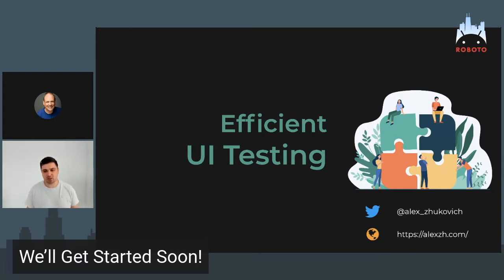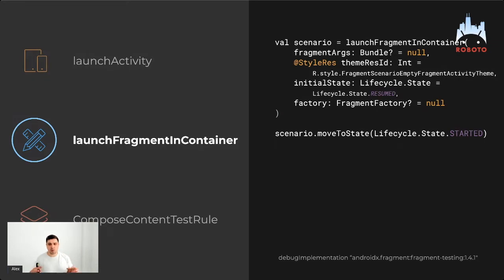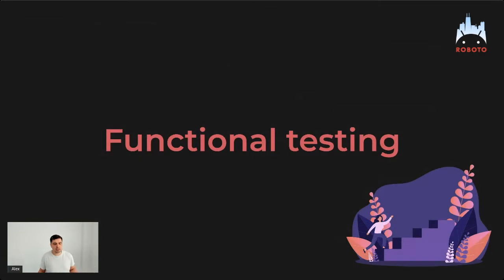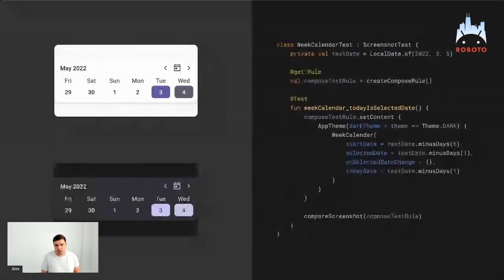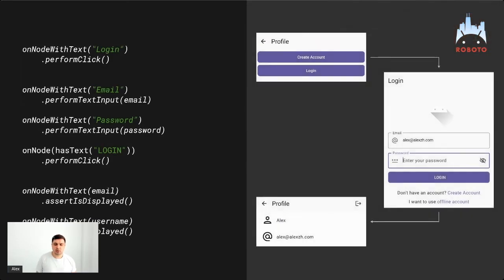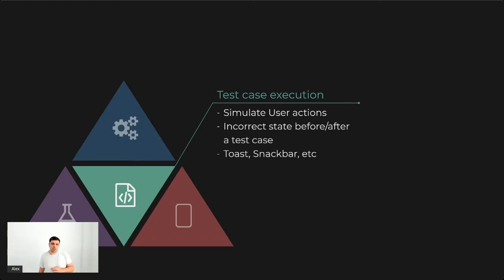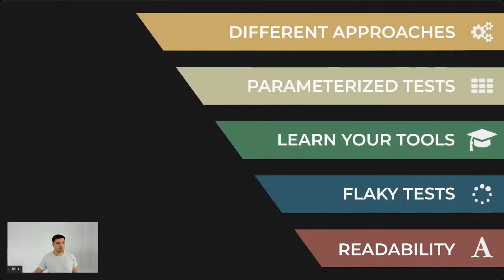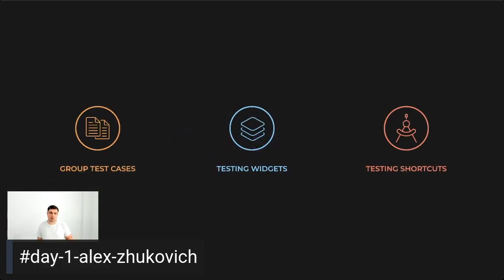Alex Zhukovich Efficient UI testing in Android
Mobile apps are growing. They become more complex and require more testing. It means that it is time to integrate fast and stable automated tests into your project.

In this talk, we will discuss the following topics:

    How to create fast and stable UI tests
    How to avoid flaky tests
    How to cover applications which include traditional and Jetpack Compose views and screens
    How to share UI tests between local and instrumentation tests
    How DSL can speed up adding stable UI tests to the project